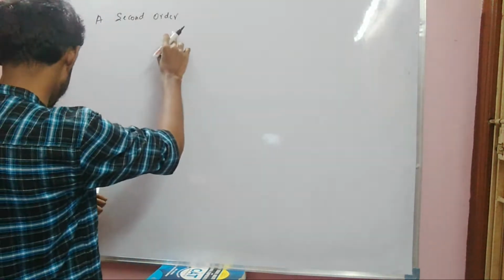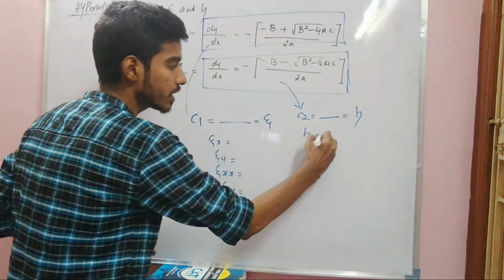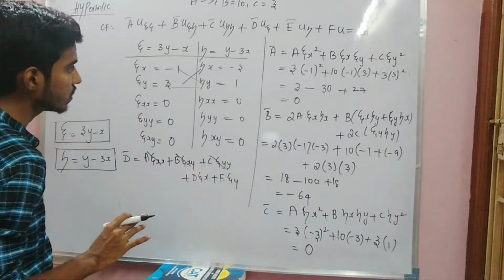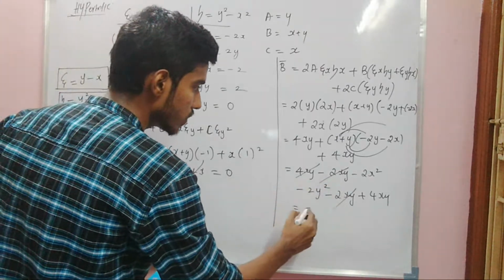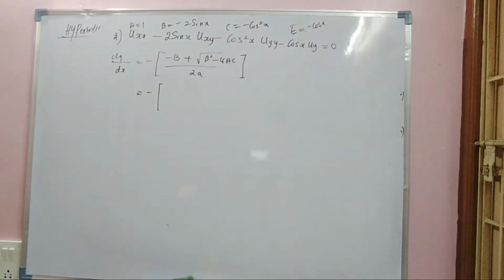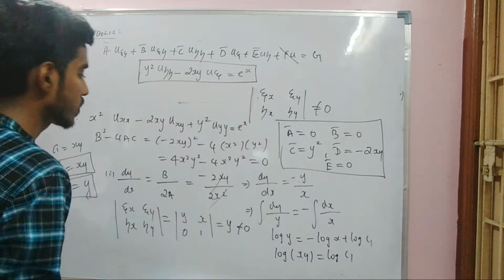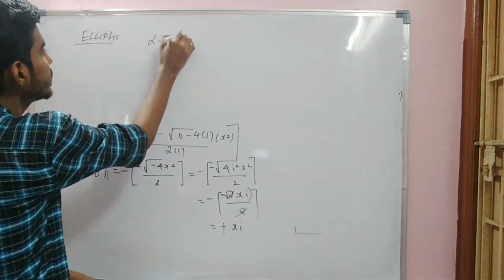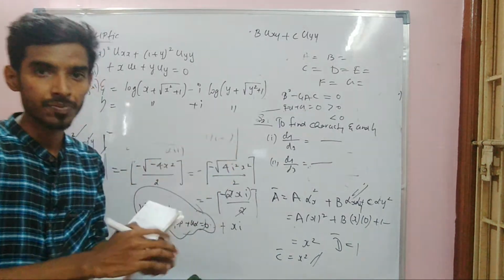upsc maths optional | partial differential equations|lecture 11